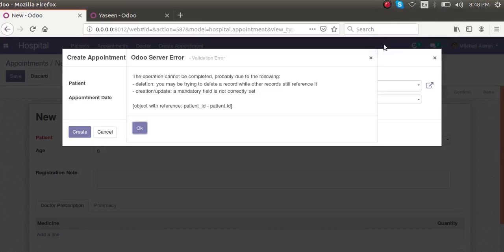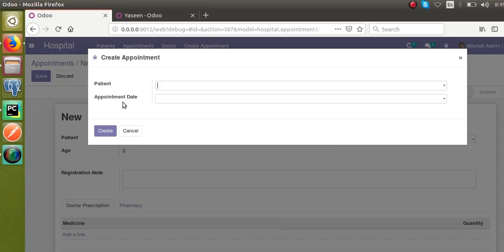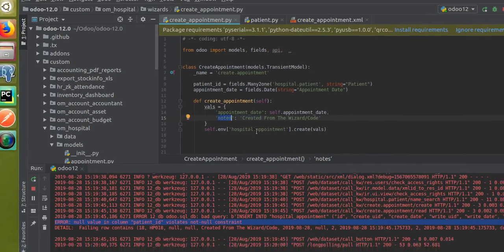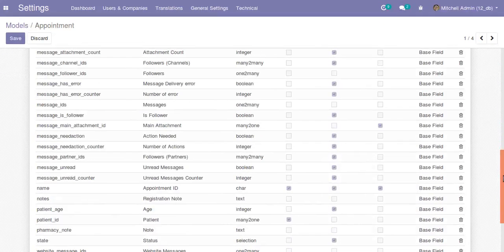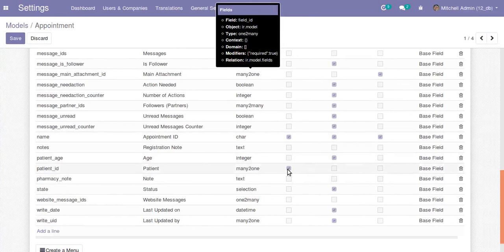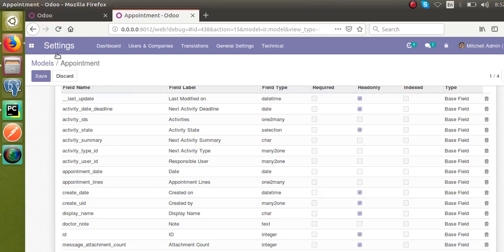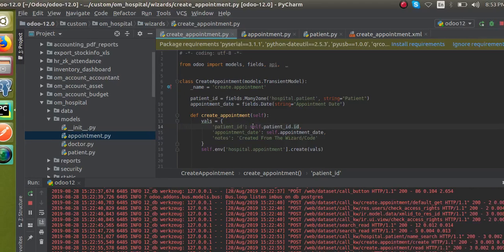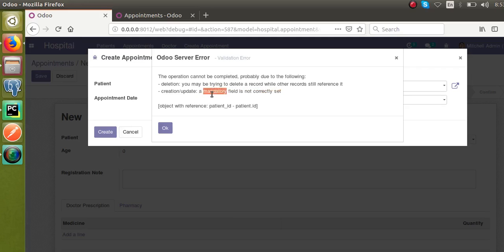How To Fix Mandatory Field is Not Correctly Set Error in Odoo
How to fix creation/update a mandatory field is not correctly set error in Odoo. Steps to fix creation/update: a mandatory field is not correctly set error message in Odoo.